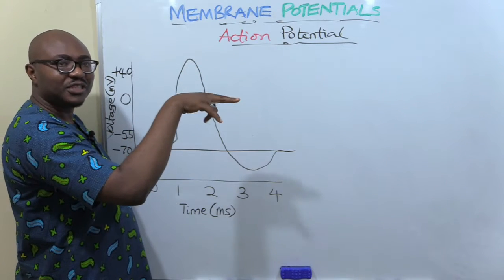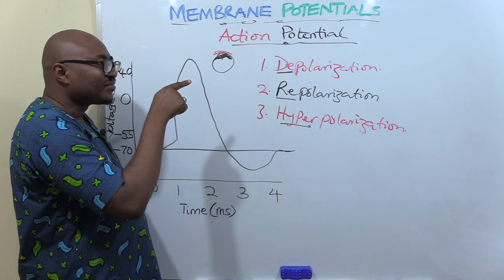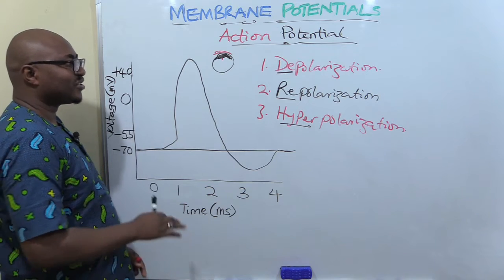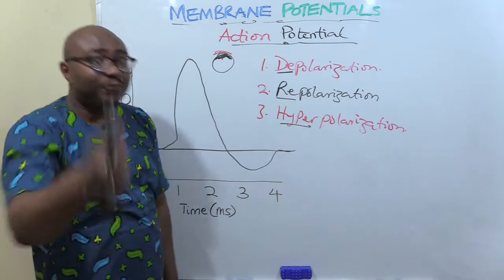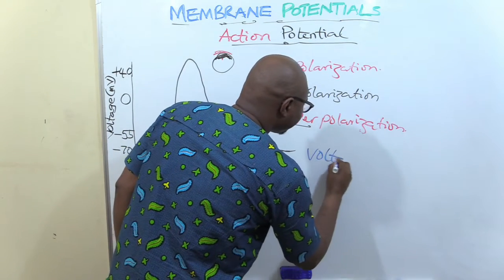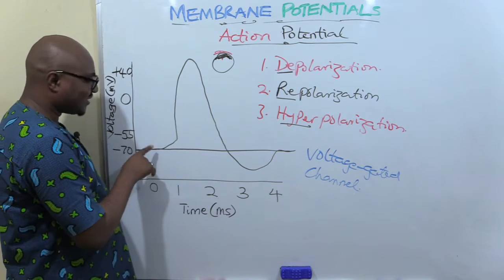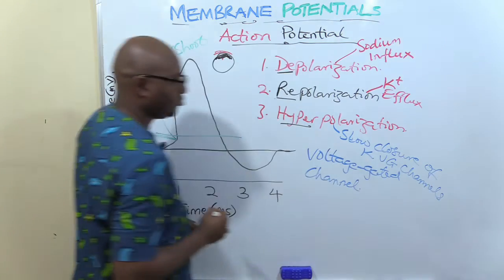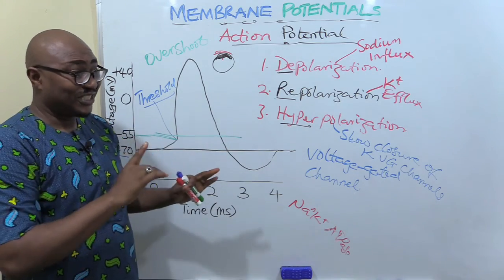Action Potential 1 – Ionic Basis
In this lecture, we discuss the stages of nerve Action Potential, and the ionic basis for it. ENJOY!

CHAPTERS
0:00 - Intro
0:30 - Overview
2:58 - Stages of AP
8:10 - Ionic basis of AP